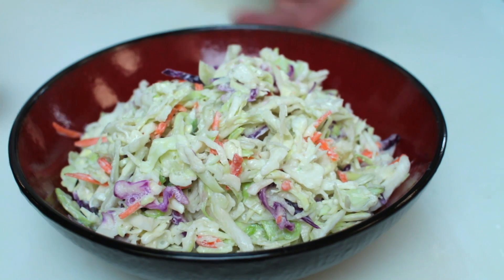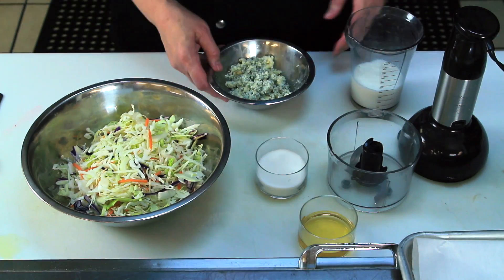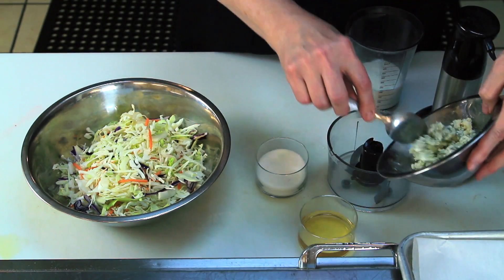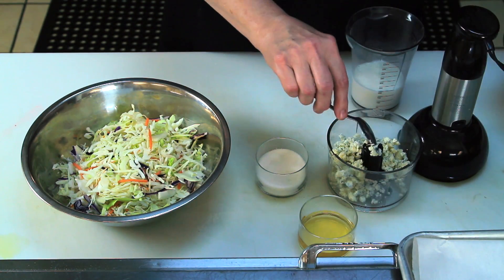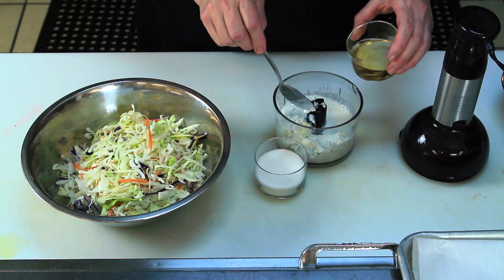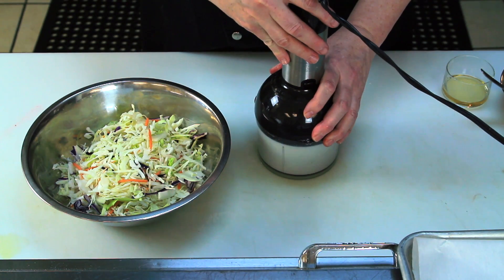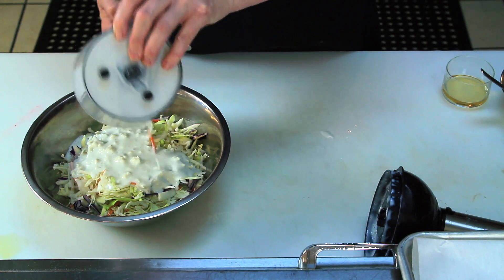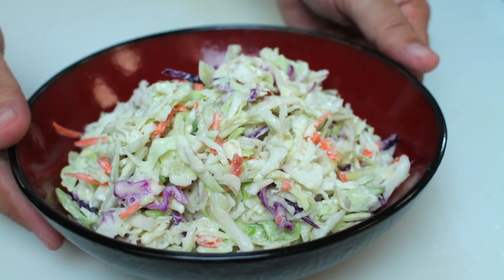A Recipe for Creamy Blue Cheese Coleslaw : Quick & Delicious Recipes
Creamy blue cheese coleslaw is the perfect dish for any type of picnic or family gathering. Get a recipe for creamy blue cheese coleslaw with help from a culinary professional in this free video clip.

Series Description: If you want to learn how to cook delicious meals and appetizers whenever you want, there are always a few important things that you're going to want to keep in mind. Get tips on appetizers and other recipes with help from a culinary professional in this free video series.